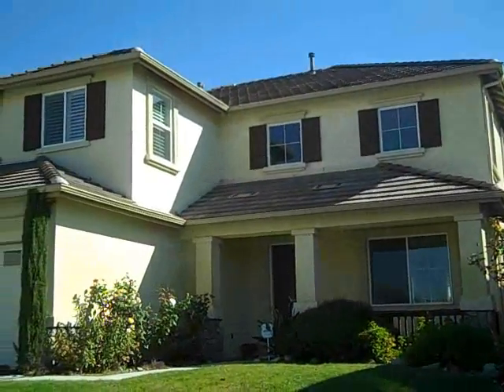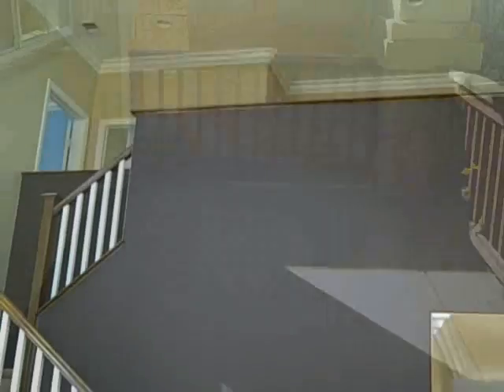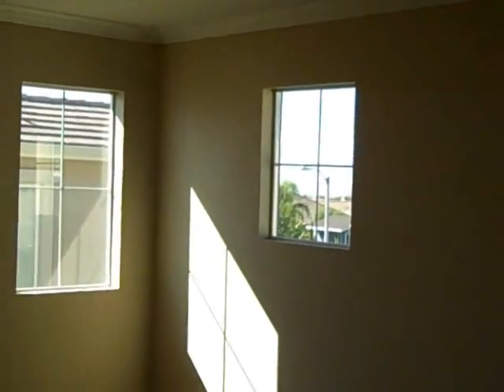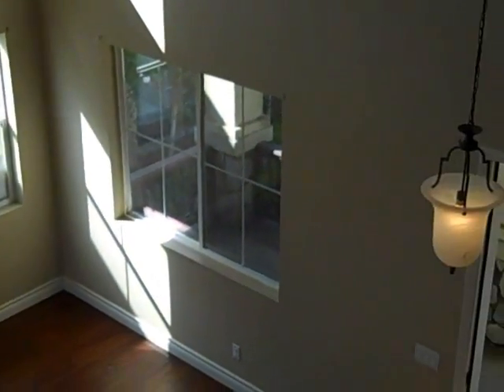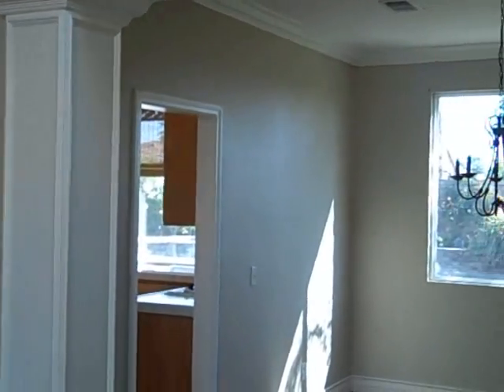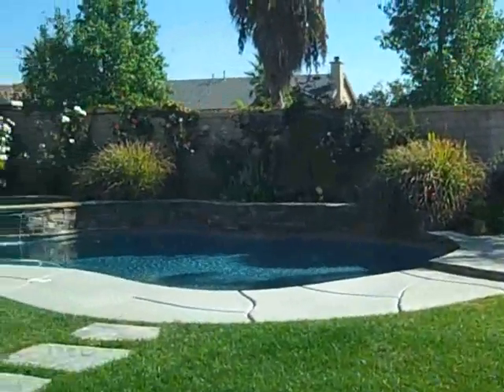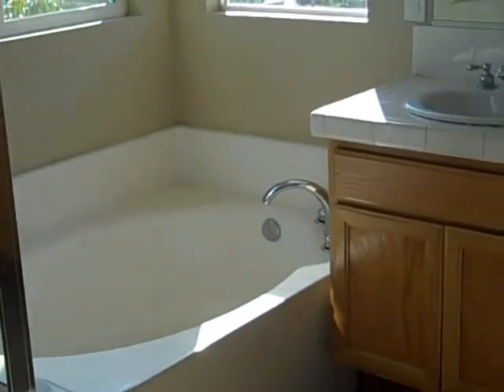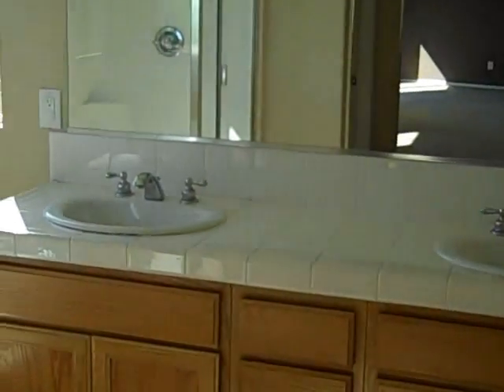6175 Cedar Hill in Rancho Cucamonga, Listed with Kim Senecal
6175 Cedar Hill Place is located north of the 210 Freeway in Rancho Etiwanda, this lovely POOL home offers approximately 2,289 square feet of living space, 3 bedrooms, a retreat and 2.5 bathrooms. Gorgeous hardwood flooring, crown molding, upgraded baseboards, soaring ceiling, high windows, recessed lighting and inviting décor. Elegant living room and formal dining room with a view of the grounds. Large family room offers 2 ceiling fans, a media niche and fireplace. Snny kitchen has a center island, white appliances, ample cabinet space & backyard view. Spacious master bedroom features a retreat with a balcony and great views! Youll find 2 walk-in closets, a dual basin vanity and a separate soaking tub. Richly landscaped backyard! Enjoy the pool, spa, fire ring, lawn, mature plants and a stunning mountain view! 2 car garage with one space that is oversized for storage, etc. Questions? Call Kim Senecal, the Listing Agent for this property (Prudential California Realty; DRE License #00917912) and ask about making a back-up offer.